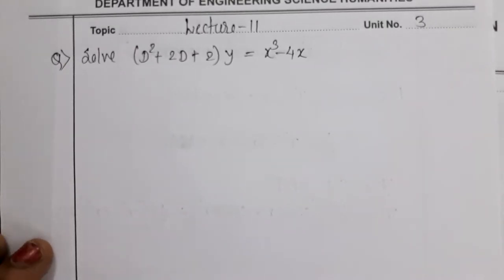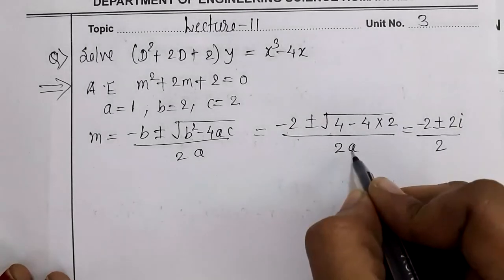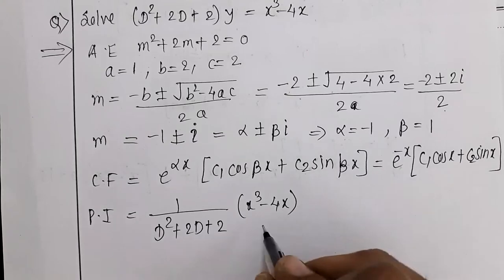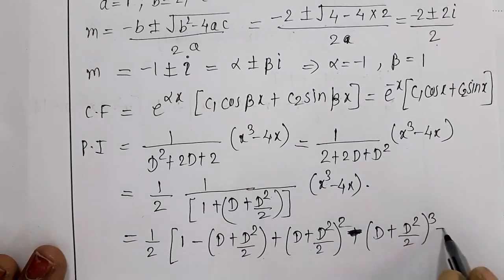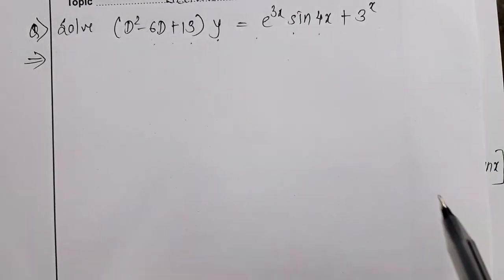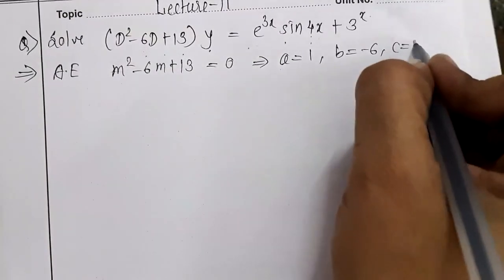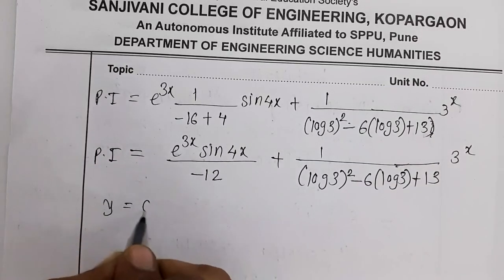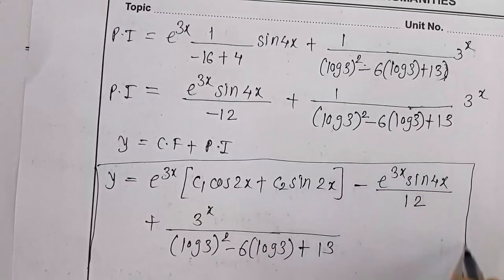Lecture 11 Examples on LDE